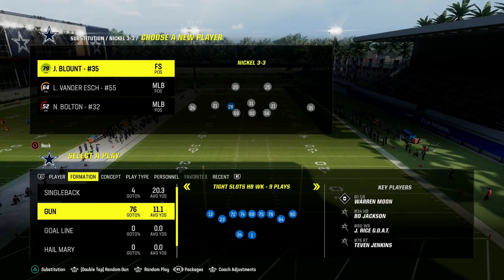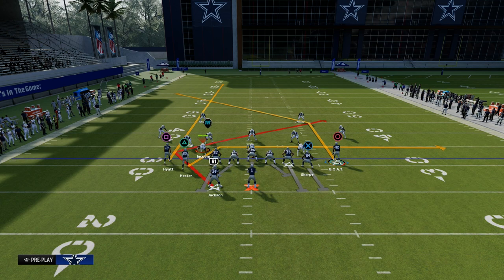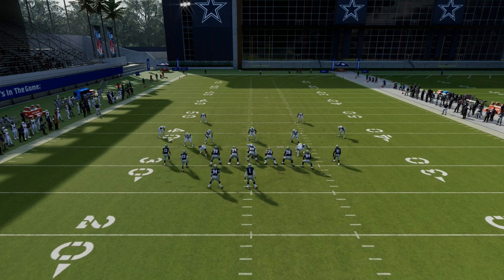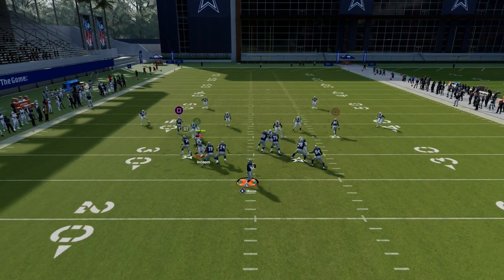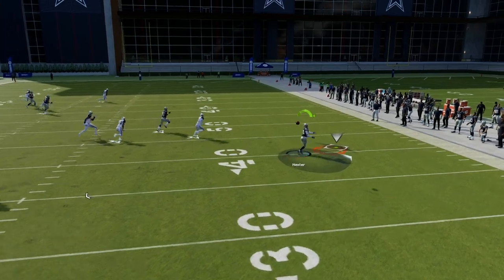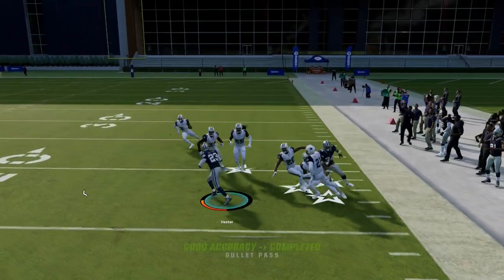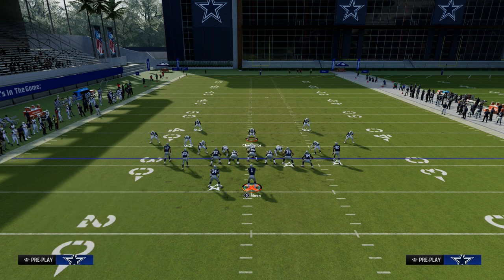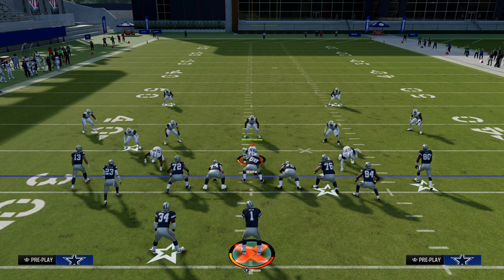This Offense Will WIN You Money In Madden 24